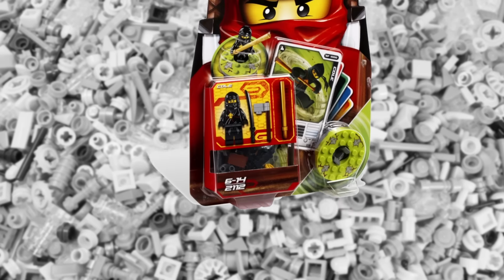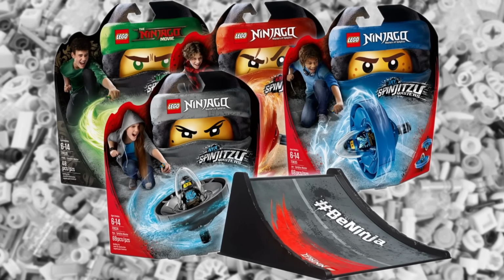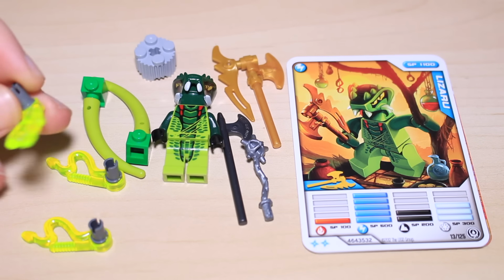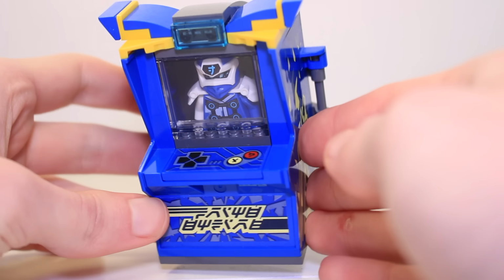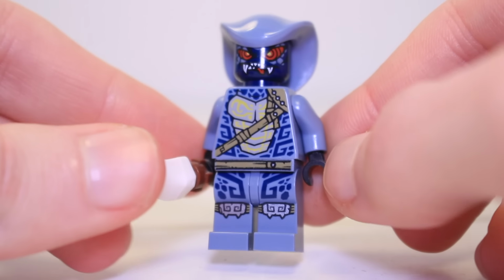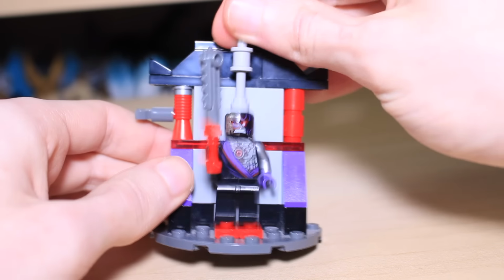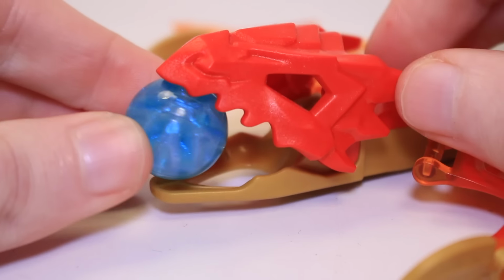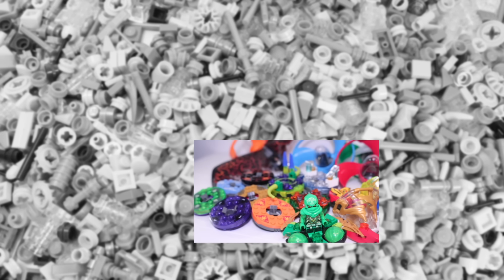Every LEGO Ninjago Gimmick Set! 2011 - 2024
Welcome to a look at all of the Ninjago gimmick sets released from 2011 to 2024!
In this video I take a look at all of the different gimmick sets released for LEGO Ninjago, starting with the spinners from 2011 to 2023, then looking at the Booster packs, Arcade pods, Epic battle sets and Rising Dragon Strikes!

Amazon storefront

00:00 Intro
00:16 Spinner recap 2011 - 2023
02:34 Booster packs 2012
03:46 Arcade Pods 2020
04:40 Epic Battle sets 2021
07:55 Rising Dragon Strikes 2024